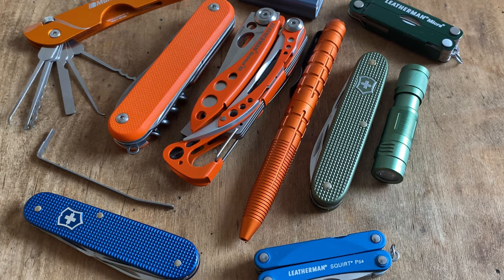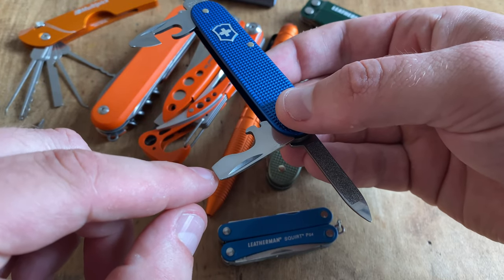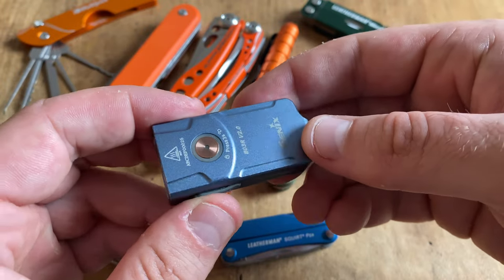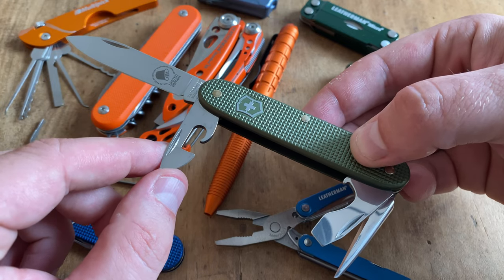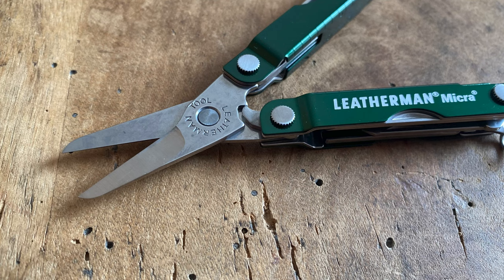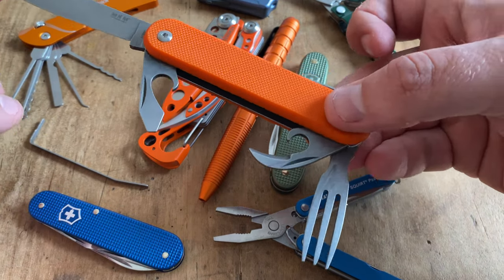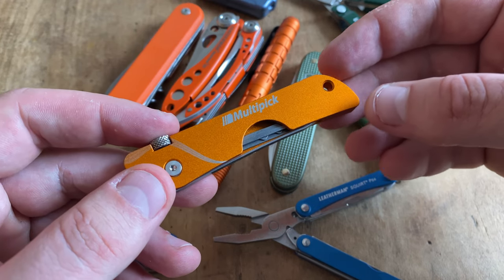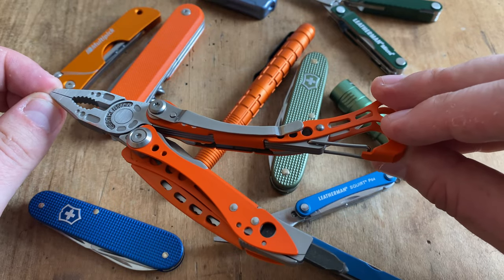3 COLORFUL SUMMER EDCs | Blue, Green, Orange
Searching for a colorful Summer EDC with high quality items such as Victorinox Alox Pioneer, 5.11 Kubaton Tactical Pen, Fenix Flashlights, Leatherman Squirt? Then watch this video ►

⭐️⭐️⭐️ Be part of the outstanding everydaycarry community and
follow for more EDC inspiration 🔔🔔🔔